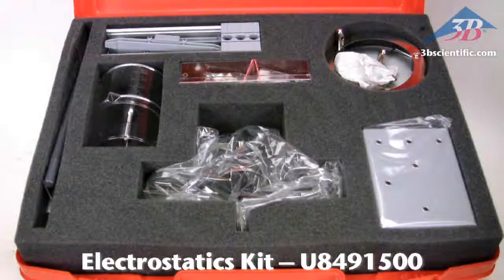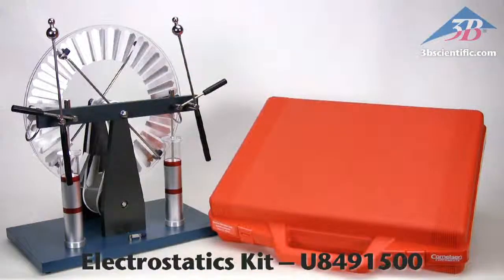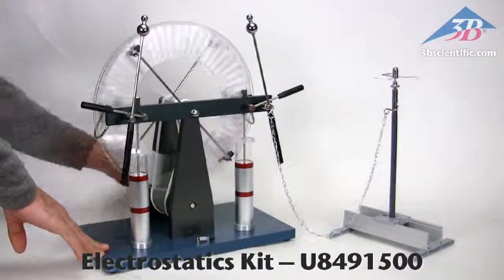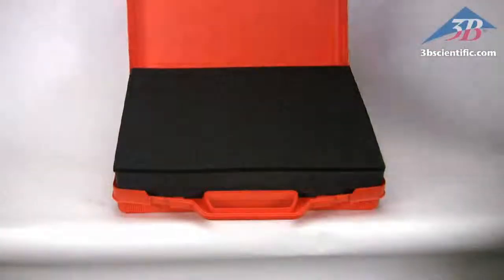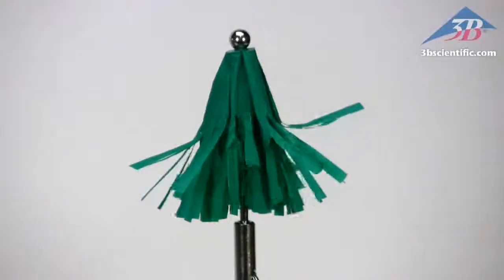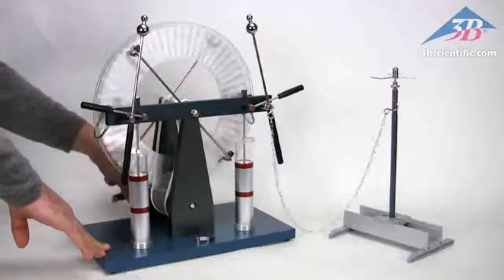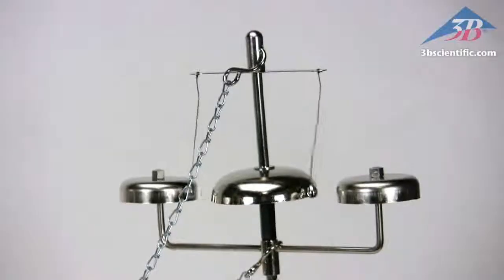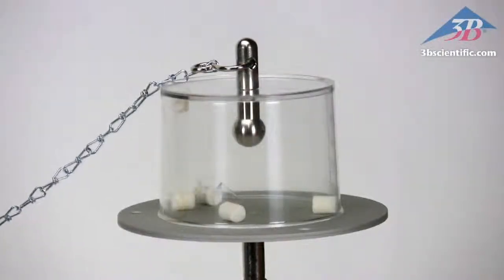TSD 3B SCIENTIFIC GMBH Electrostatic Equipment Set.flv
TSD EQUIPOS ALEMANES DE 3B SCIENTIFIC GMBH, SI DESEAS CONOCER O RECIBIR UN CATALOGO MANDANOS UN CORREO A TENEMOS MUCHOS MAS EQUIPOS PARA FISICA, QUIMICA, BIOLOGIA, ROBOTICA, MECATRONICA, SENSORICA, HIDRAULICA,NEUMATICA, LABORATORIOS DE COMPUTO, MODELOS ANATOMICOS PARA EL CAMPO DE LA MEDICINA, SIMULADORES ASISTIDOS POR PC PARA MEDICINA, MODELOS ANATOMICOS PARA ACUPUNTURA ETC. NUESTROS TELEFONOS SON 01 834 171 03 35 Y 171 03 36 EN CIUDAD VICTORIA TAMUALIPAS